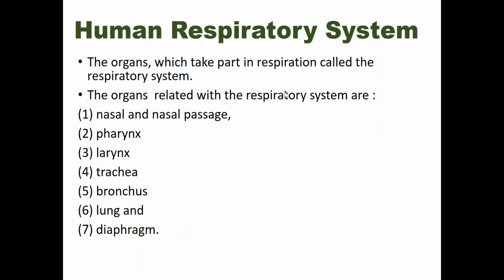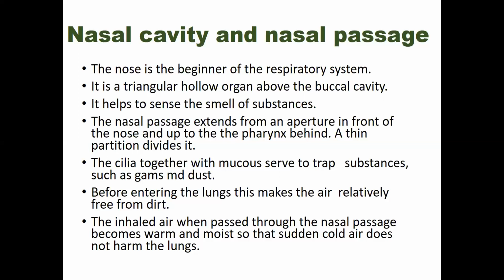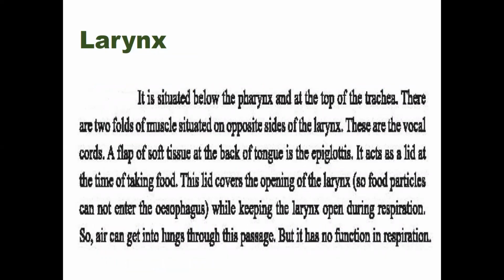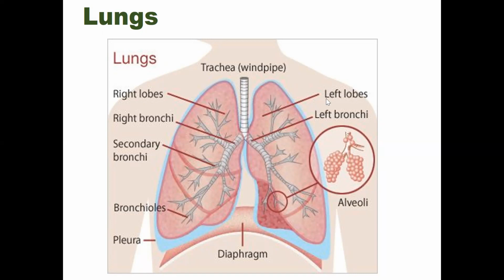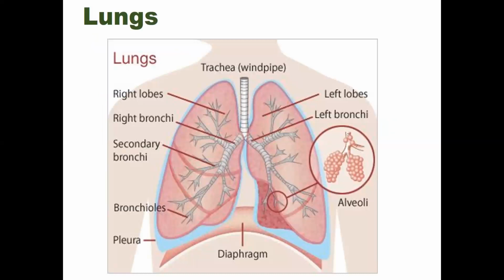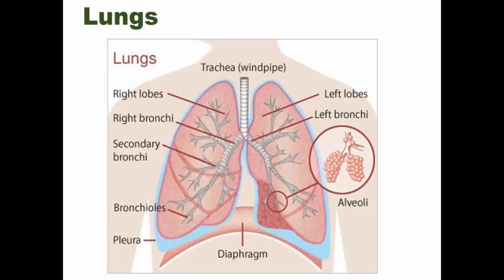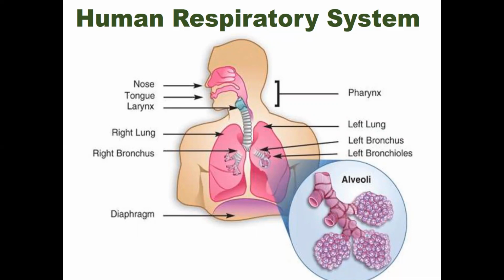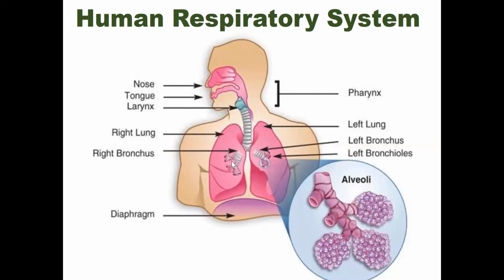Human respiratory system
Class- IX, SSC , Chapter 7